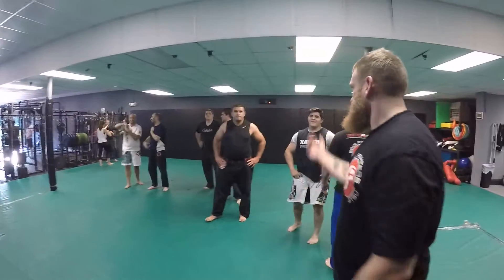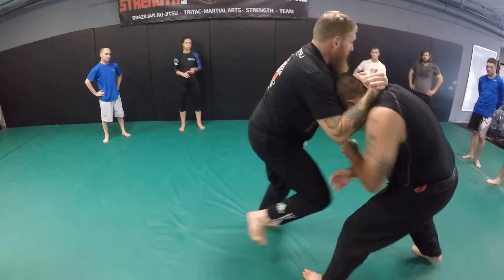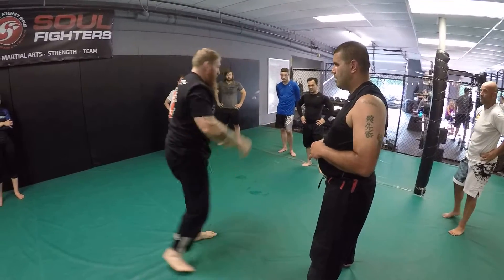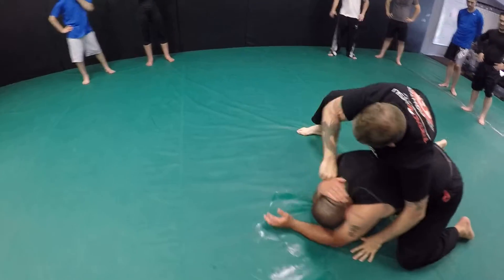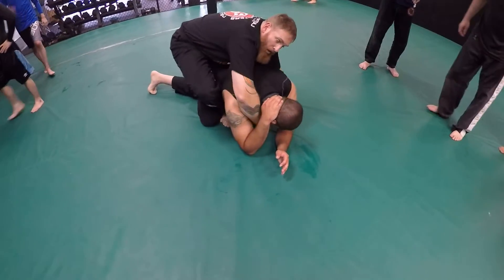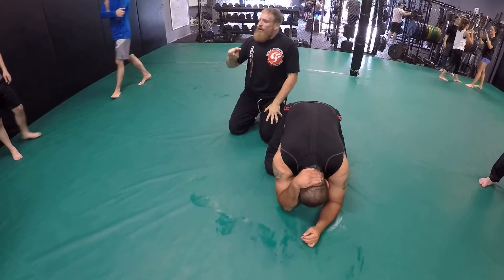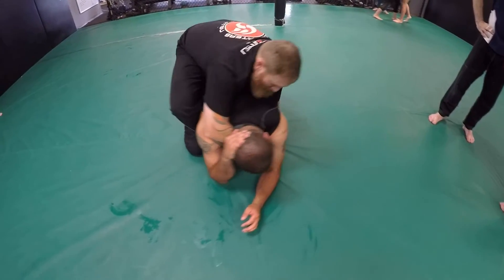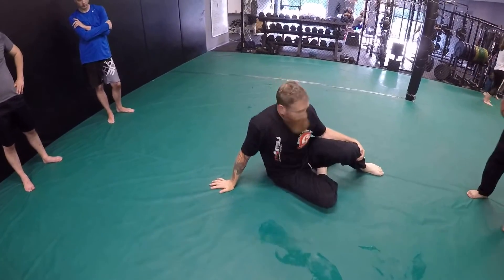Combat Jiu-JItsu Flow: Punch, Clinch, Knee, Takedown: TRITAC-Jitsu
TRITAC-Jitsu Combat Flow class with Matt Bryers.  Learn how to defend against the haymaker punch and respond with jab cross with Frame 1 Elbow Attacks.  From there clinch, knees, and defend against the takedown to Ground and Pound

TRITAC-Jitsu is “An Evolution in Combat Jiu-Jitsu“. This Reality-Based Combat Jiu-Jitsu System combines elements of the TRITAC Combatives System, Brazilian Jiu-Jitsu, Japanese Jujutsu, and Wrestling. You will not only learn effective defense techniques, but how to fight in Street Combat, MMA, or Sport Jiu-Jitsu.

TRITAC-Jitsu also features the Smash & Enter and Striking Principles of the TRITAC-Armed and TRITAC-Unarmed Martial Arts Programs.  The TRITAC-Jitsu System focuses on Combat Throws, Takedowns, Clinch Fighting, Close-Quarters Striking, Ground Fighting, and Weapons Defense.

Looking to add some Strength Training geared specifically toward combat athletes??

Find out more information about all the services offered by Soul Fighters Academy